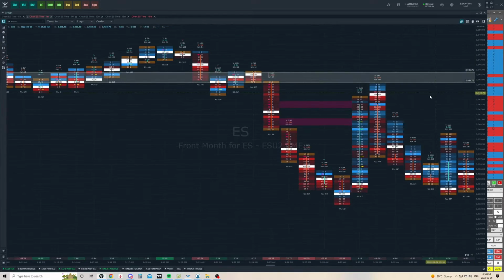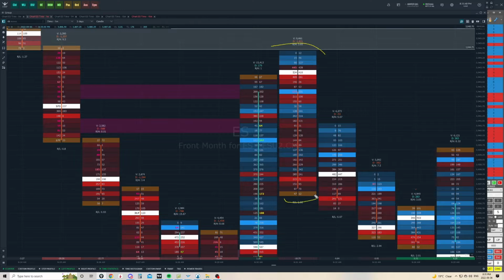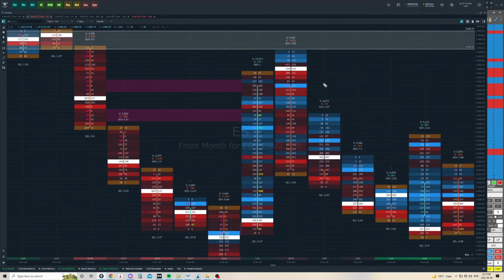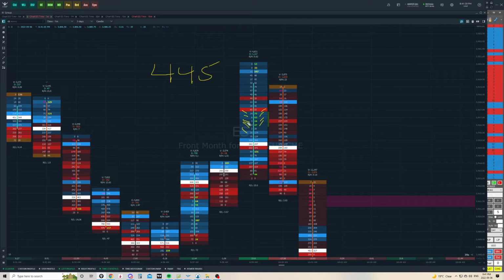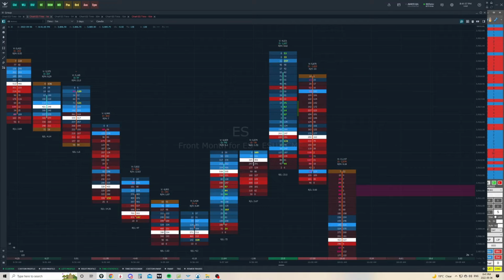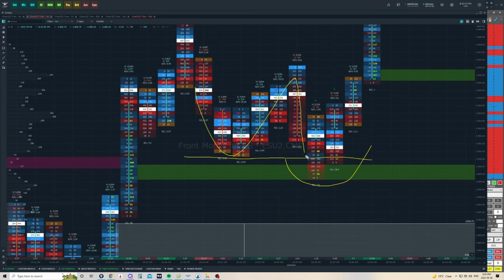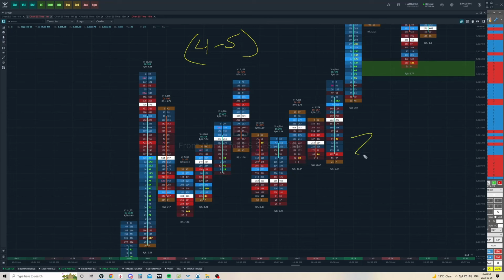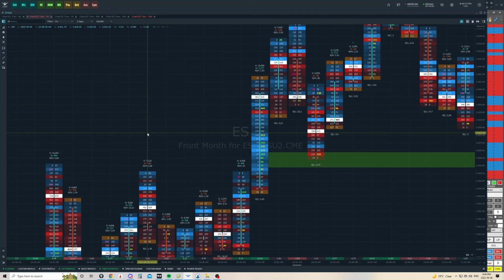Basic Footprint Rundown